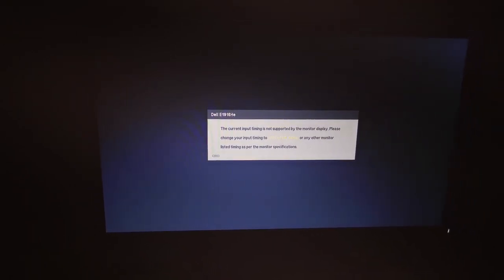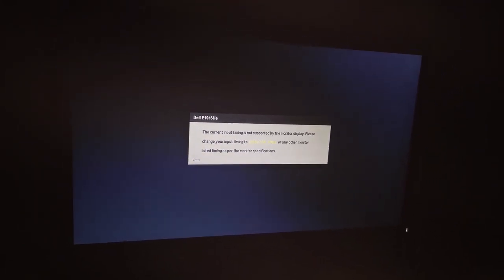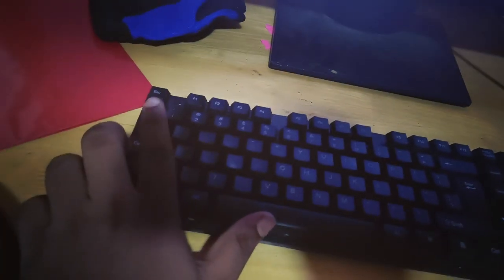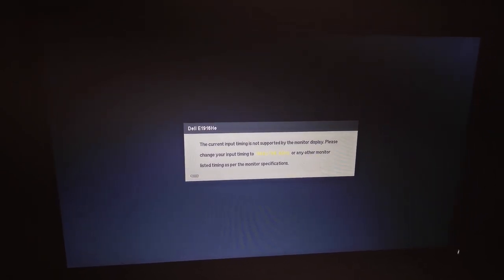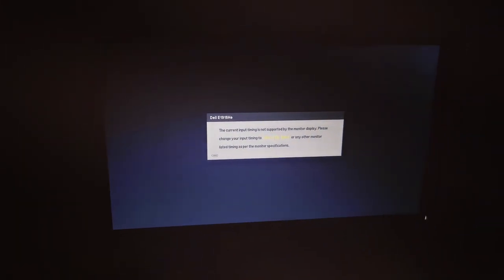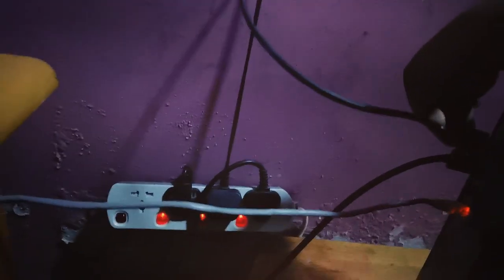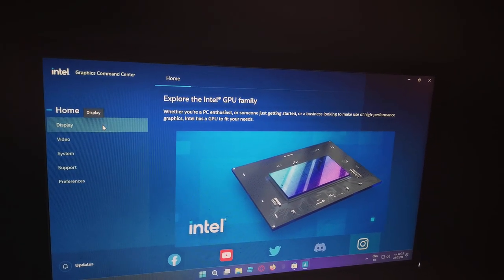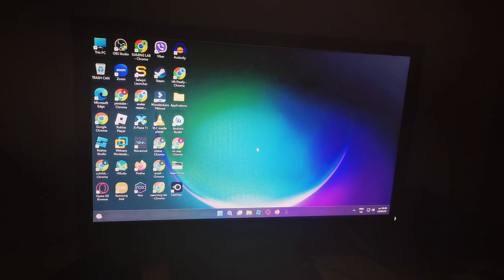2 MORE WAYS! | How to Fix Dell Monitor Input timing not Supported!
In this video, I'll show you 2 quick and effective methods to fix the "Input Timing Not Supported" error on your Dell monitor. If you're frustrated with this issue, I've got you covered with 2 simple solutions.

If it doesn't work, try using my first step in this video

Comment down below if it worked, and as always, please like the video to give me support and encouragement to make these type of videos during hard times like these, anyways, hope this tutorial helped all of you frustrated pc users! :)